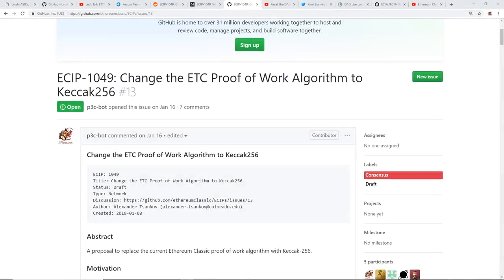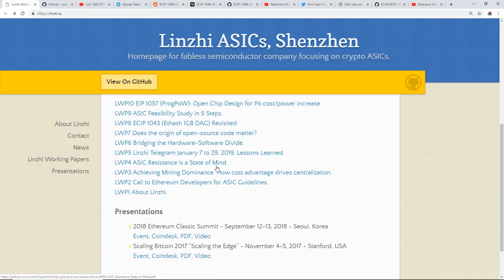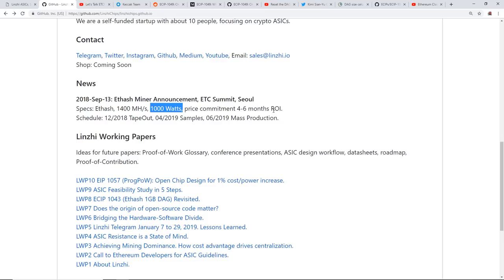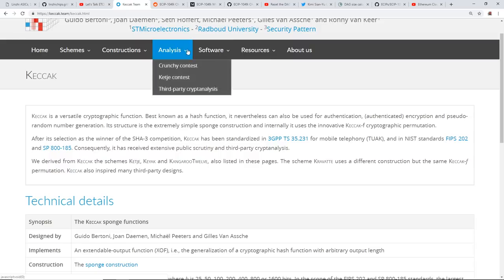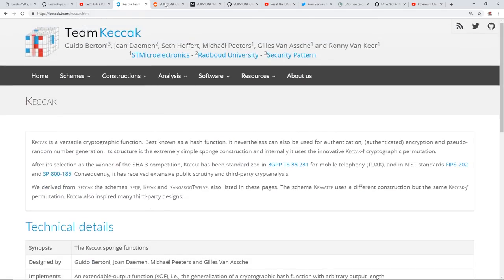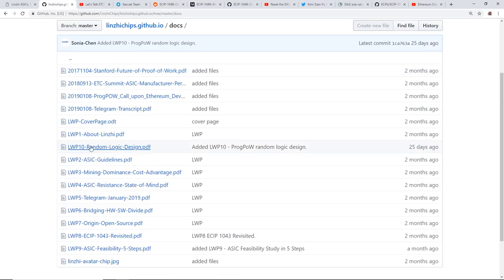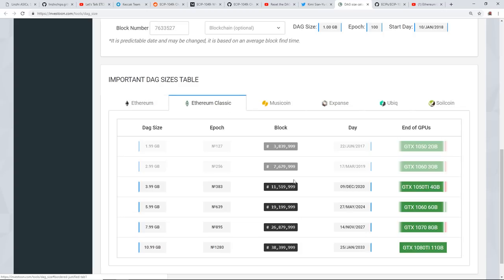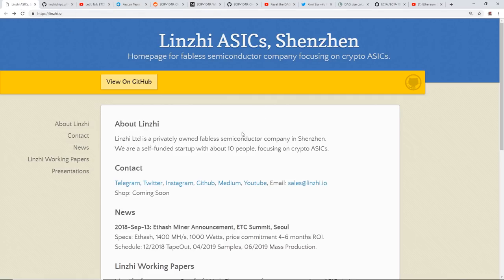Ethereum Classic Algorithm Change?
ECIP-1049: Why Ethereum Classic should Adopt Keccak256 for its Proof of Work Algorithm

Checkout My Shop on Amazon